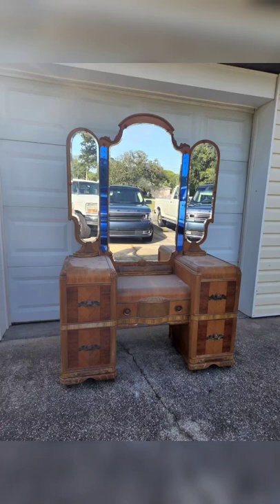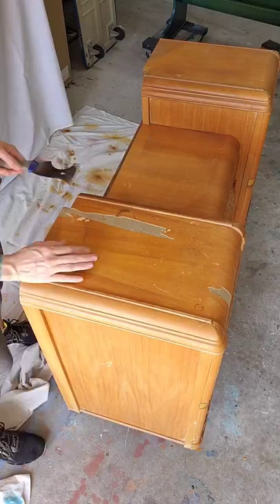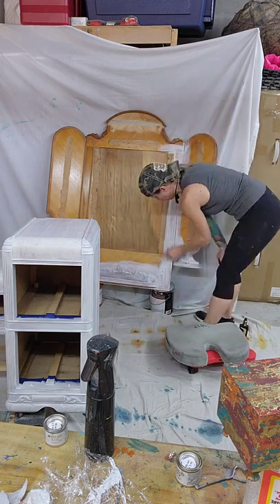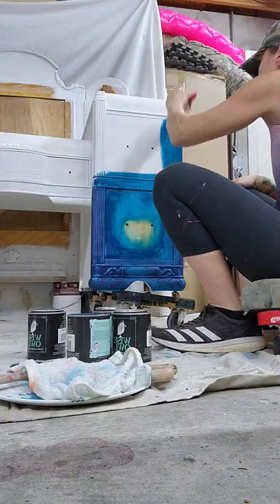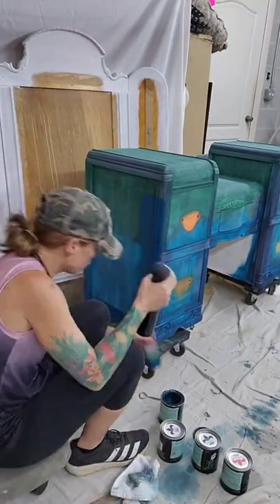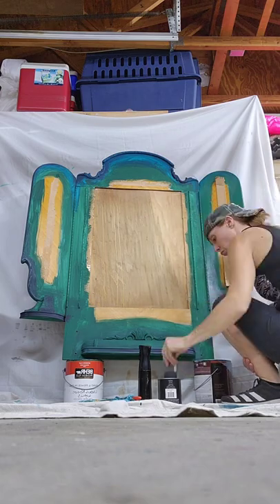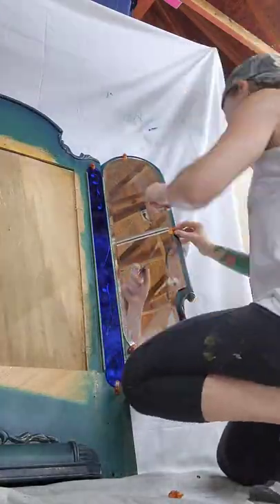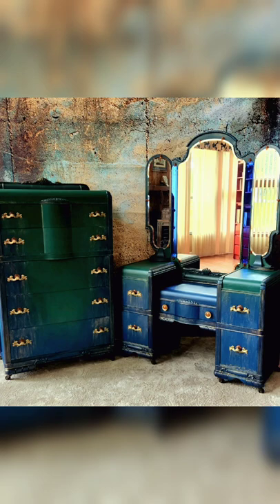Waterfall dresser and vanity makeover! ❤️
This waterfall vanity makeover was completed using Wise Owl Prussian Blue, Botanical, and Black Cherry. Diy Golden ticket was also used. Go to our website to order all your DIY products!

Robertandmollybees.com